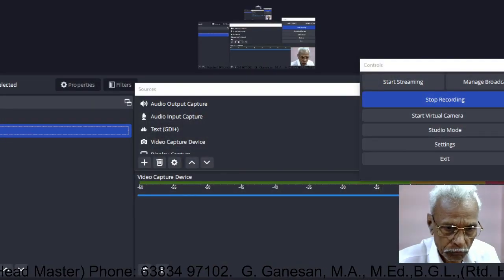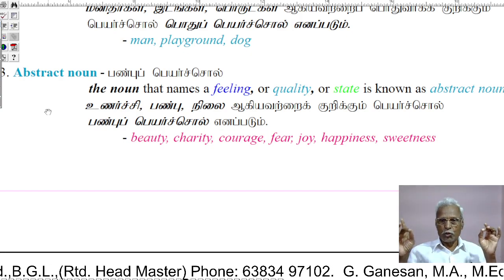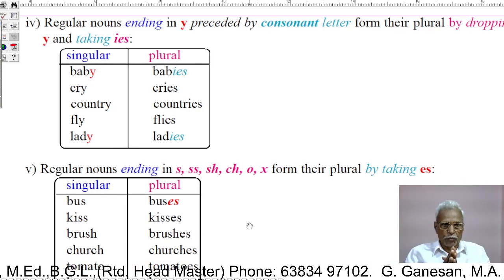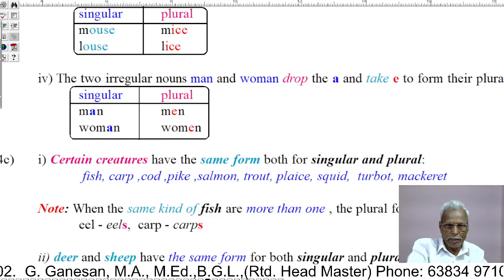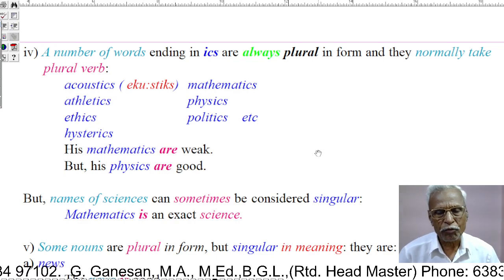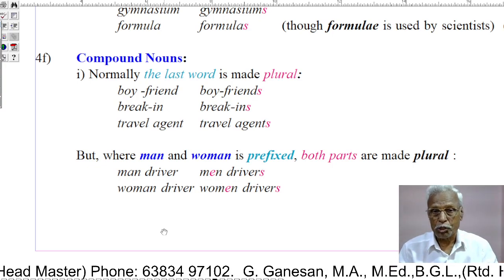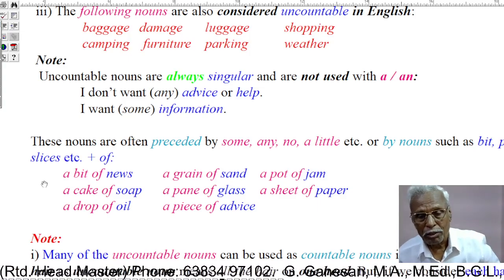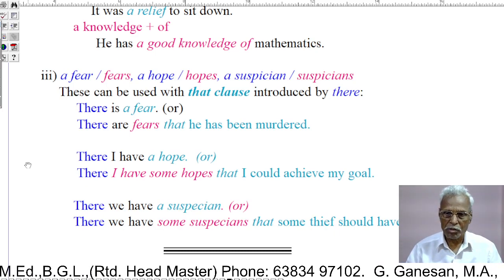Parts of Speech, Noun, kinds of noun, functions of noun, formation of plurals in English - Video -80